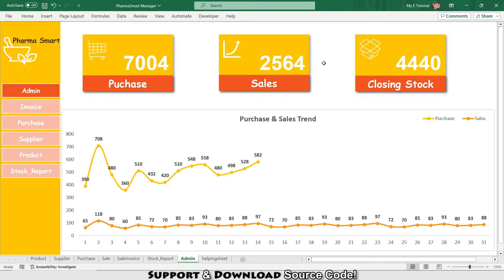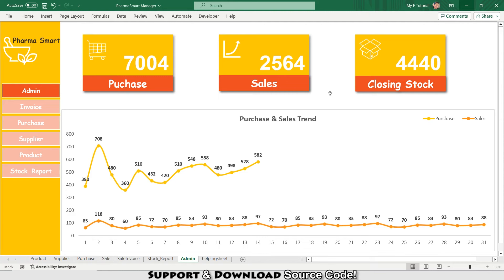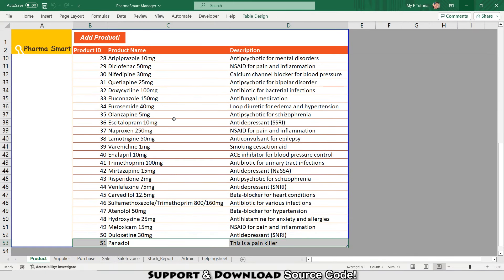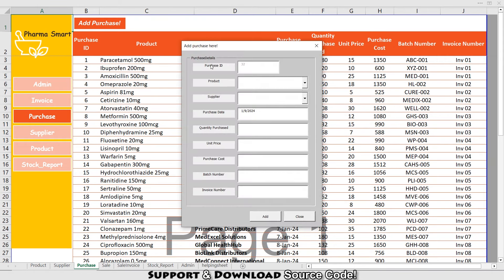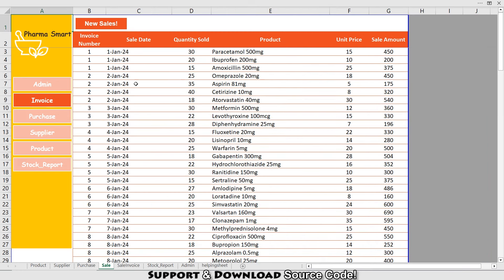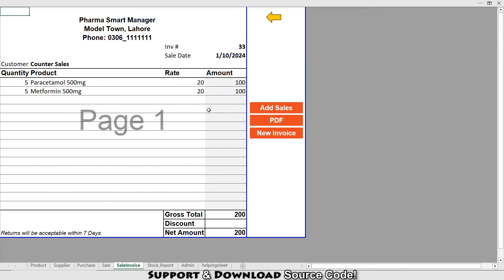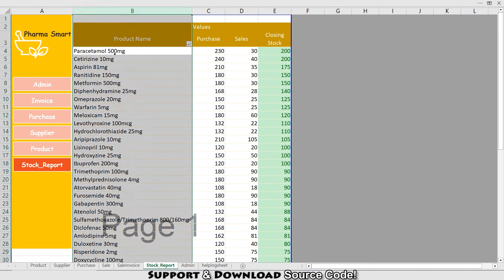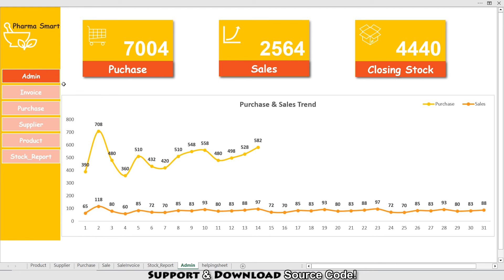Point of Sales application in Excel | POS in excel | Invoice Template in excel | Purchase POS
Support & Download template ($10)

Unlock the power of efficient business management with our Excel-based software! This comprehensive tool seamlessly integrates automated features for invoicing, sales tracking, purchases, and inventory management.

🔹 Features:
Automated Invoice Generation
Streamlined Sales Tracking
Effortless Purchase Management
Real-time Inventory Updates

Step into the world of possibilities! 🚀 Empower Your Freelance Journey and Kickstart Your Career with our Free Excel Templates.